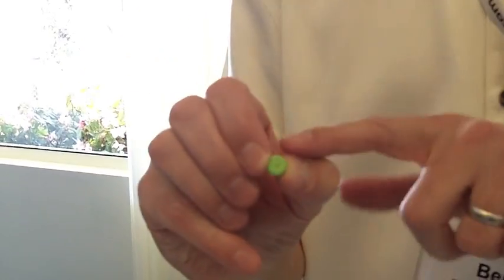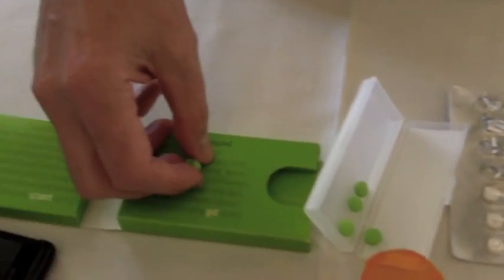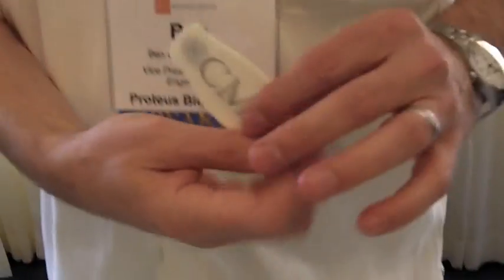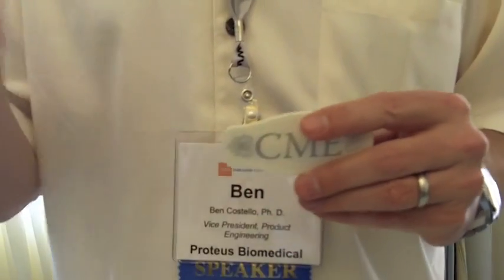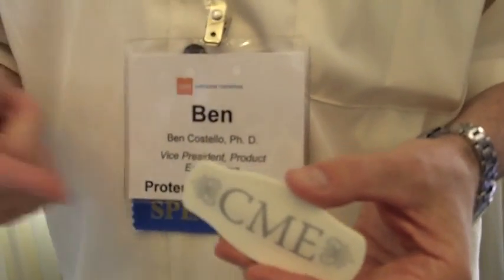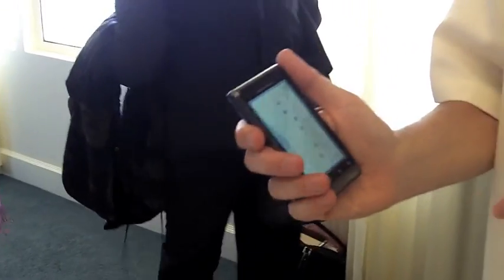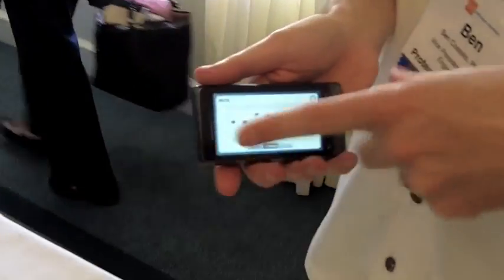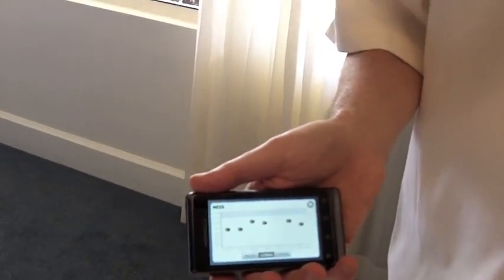Pills that "talk" after you swallow them.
Proteus Biomedical makes pills that communicate.